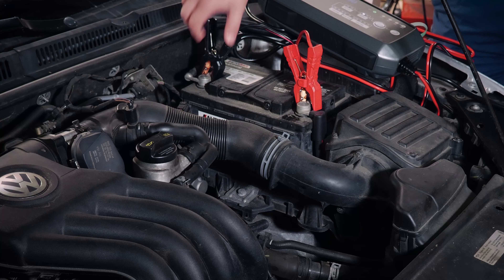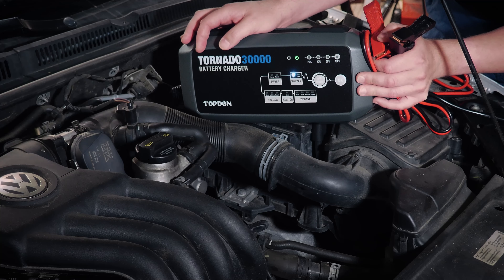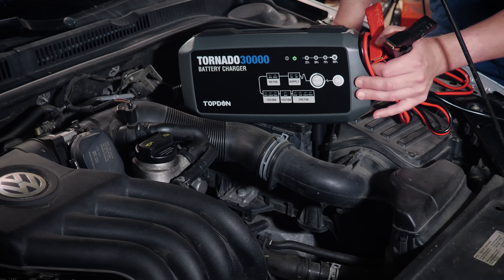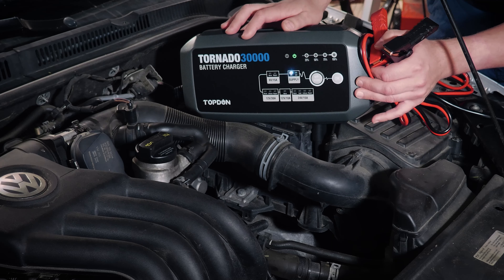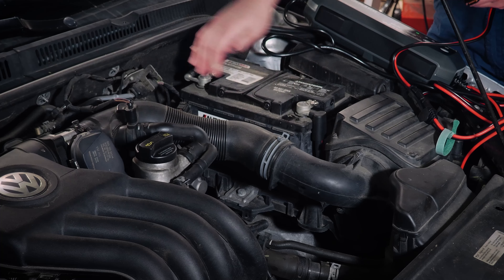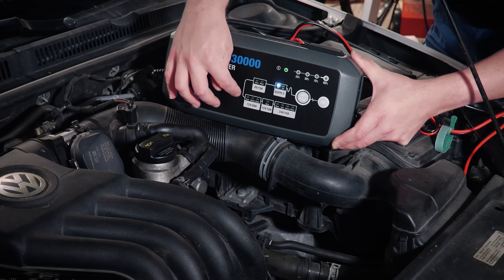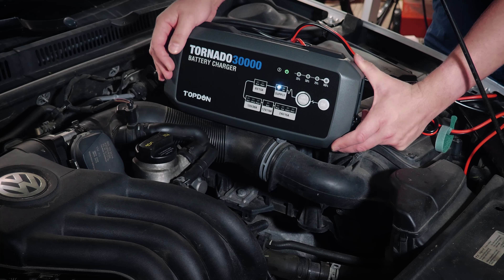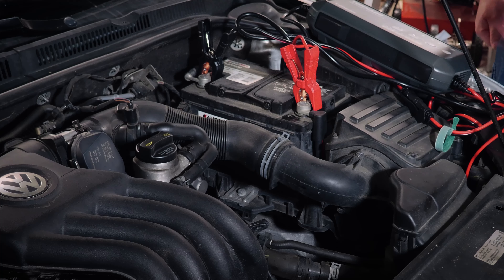TOPDON Tornado30000 Overview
The Tornado30000 can be used for 6v, 12v, & 24v lead acid charging as well as charging for 12/24v lithium batteries. Its supply function is perfect for key-on engine-off testing and alignments, ensuring the battery won't go dead.

In this video, we'll walk you through how the battery charger works!